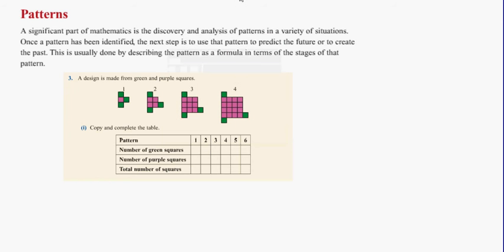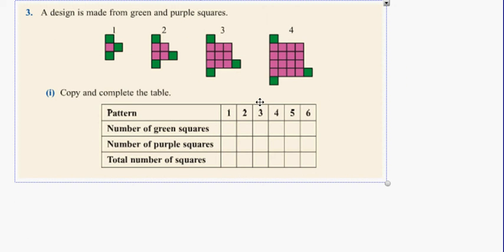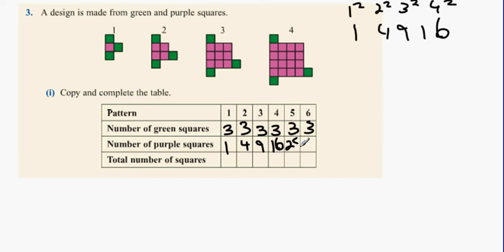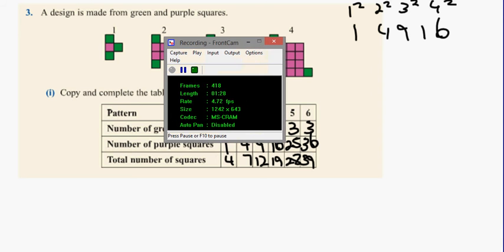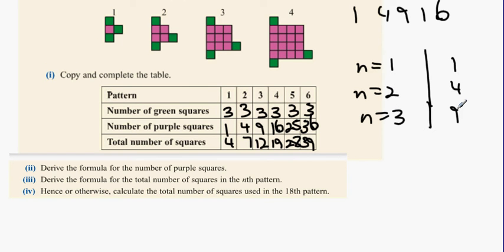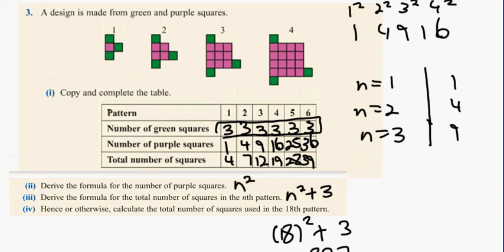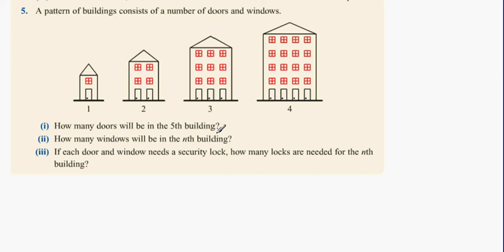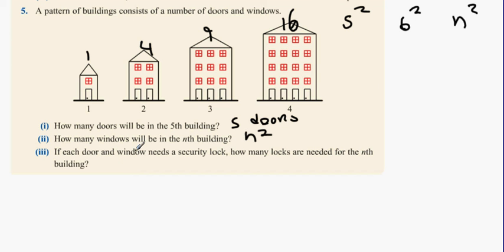6high ex4 1 q3q5